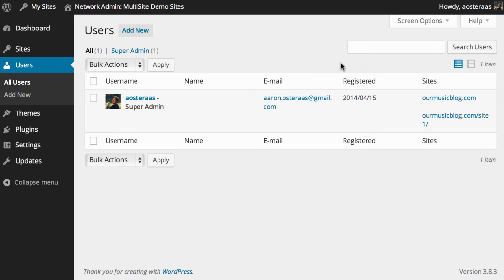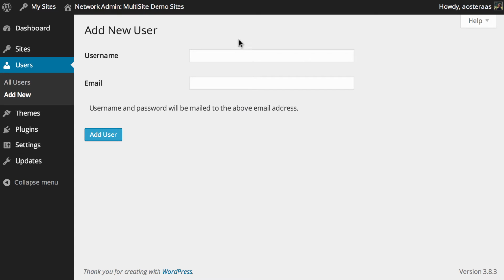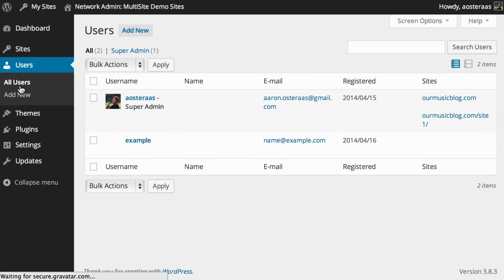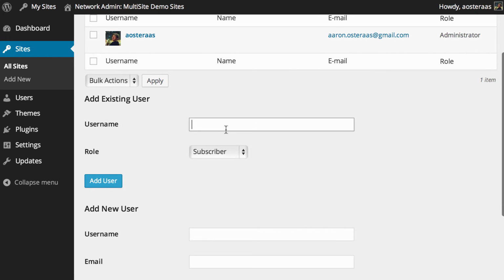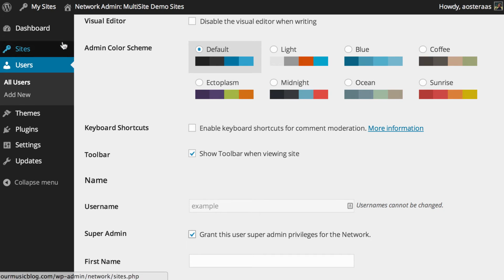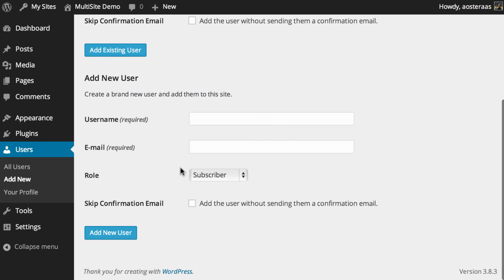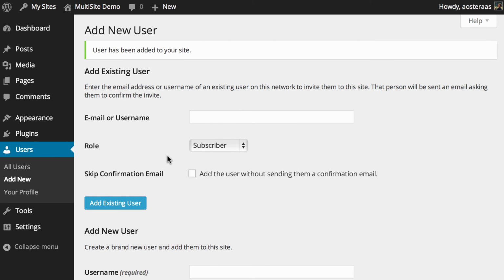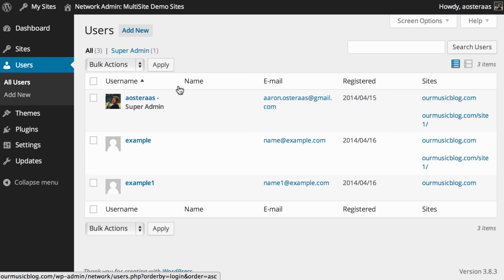WordPress MultiSite: User Administration on a MultiSite Network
In this video we'll show you the ins and outs of user administration on a MultiSite Network, as it is fairly different to a regular WordPress installation and important to learn.